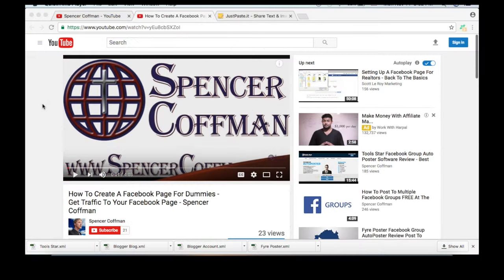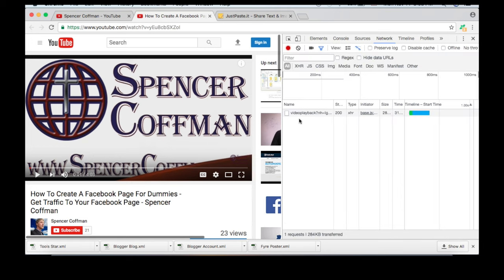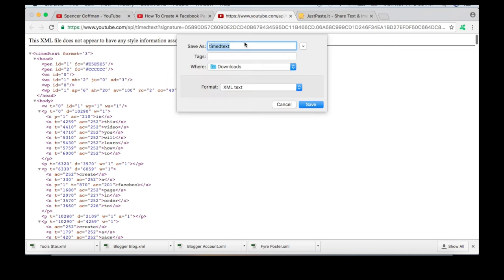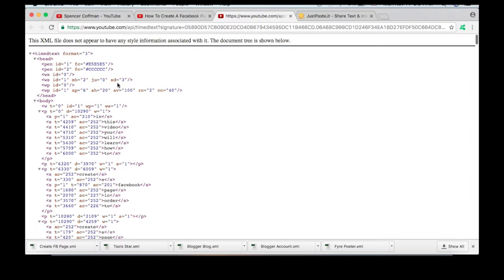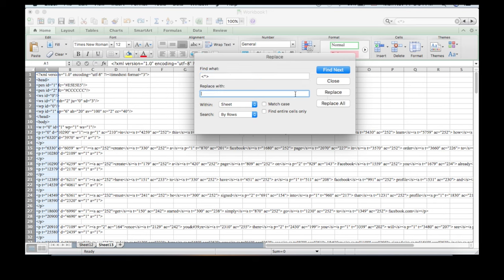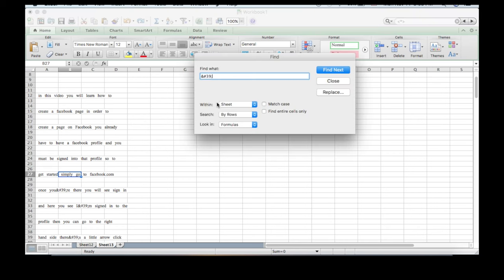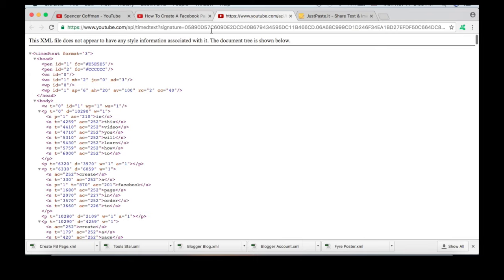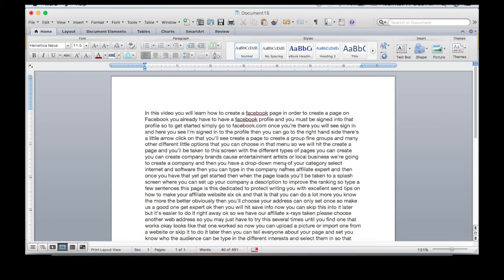How To Extract YouTube Subtitles Closed Captions From YouTube Videos Chrome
This video will show you how to extract YouTube subtitles and closed captions using Google Chrome. Getting the naturally spoken content from a YouTube video and placing it in your posts is extremely beneficial for Search Engine Optimization, or SEO.

The process of taking automatically generated subtitles and turning them into text has several steps and can be confusing. However, with practice, it can easily be done in 5 minutes or less!

Internet Hustler is a channel created by Spencer Coffman that is dedicated to teaching you how to be more effective on social media so you can reach more people to sell more products, remove your information from public record databases to protect your identity, and how to use side hustles to make and invest money that will work for you to build a passive reoccurring stream of income.